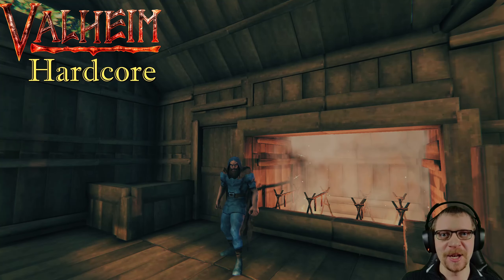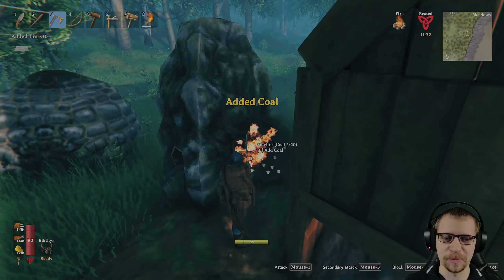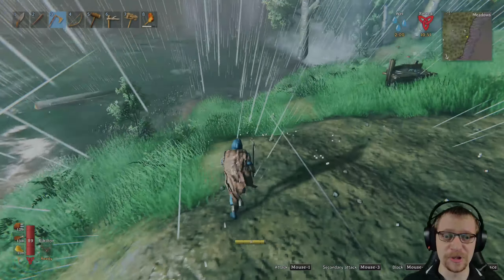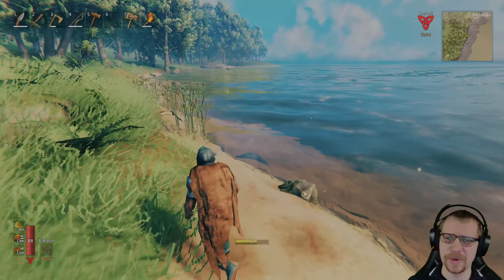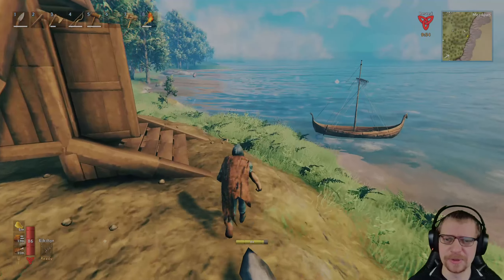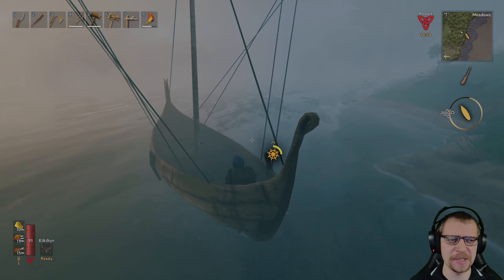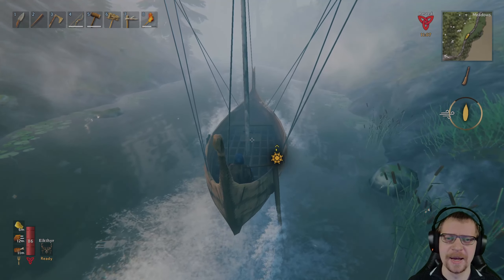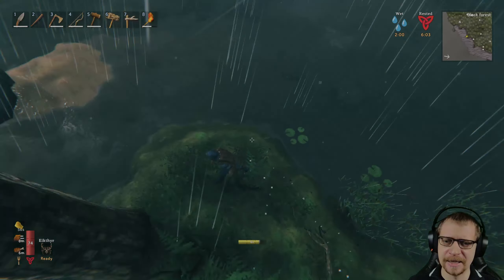Valheim Hardcore I Gathering Vital Resources in the Black Forest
Welcome to the thrilling sixth episode of my Valheim Hardcore Season 1 series!

In this action-packed installment, we dive headfirst into the turbulent storm weather, scouring the shores for elusive fish that may have beached themselves. Our fearless Viking, undeterred by the lack of piscine discoveries, shifts gears to embark on a tree-chopping adventure, gathering valuable finewood for a powerful new bow and other essential tools.

As the episode unfolds, we achieve a major milestone by constructing our very first Viking ship. With the wind in our sails, we navigate the riverside, venturing deep into the heart of the Black Forest in search of precious copper and tin ore. Our Viking hero, armed with upgraded gear, fearlessly enters a previously abandoned burrow chamber, overcoming the lurking enemies that once drove us back. The reward? Surtling cores secured!

Exiting the burrow chamber, our Viking encounters a colossal troll waiting outside, prompting a strategic retreat. Little did we know, another troll lurked within the dense overgrowth. With cunning tactics and a bit of bravery, we conquer the troll and decide to sail back home before darkness descends.

Back at our base, we smelt some of the copper and tin into bronze, unlocking a treasure trove of superior tools and equipment. These upgrades not only enhance our capabilities but also pave the way for better-quality food, ensuring our Viking's survival in this challenging world. Join us on this riveting journey as we forge ahead, battling trolls and mastering the art of survival in Valheim!